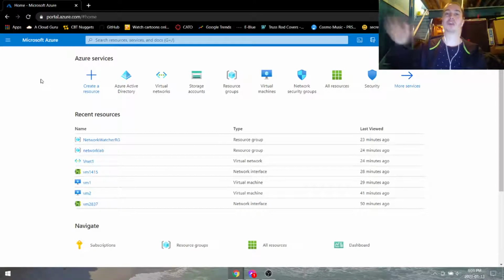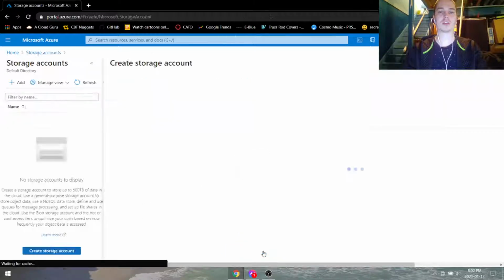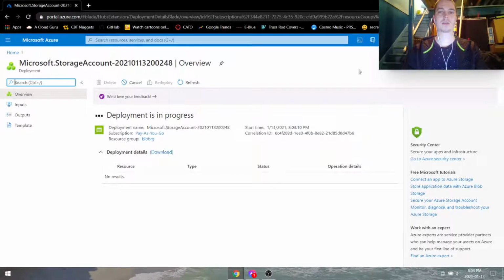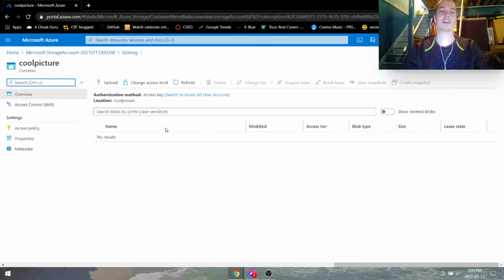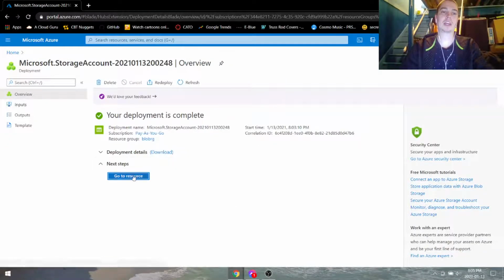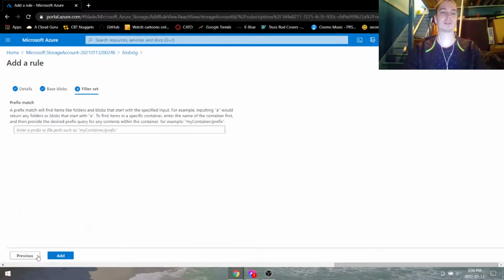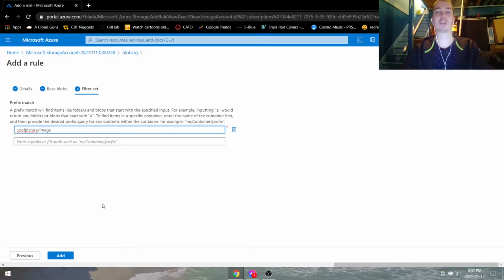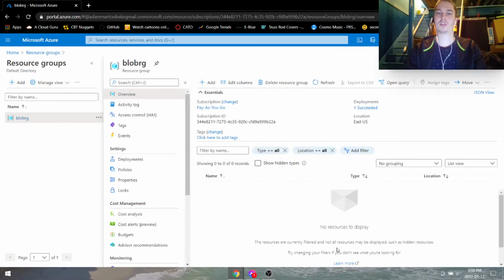Setting Expiry Data on Azure Blob Containers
This Azure Lab tutorial will help you understand how to setup expiry timer properties to better manage files circulating through your Blob storage containers.